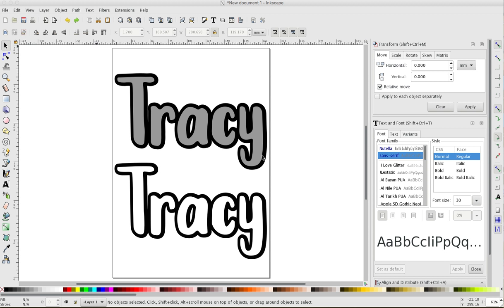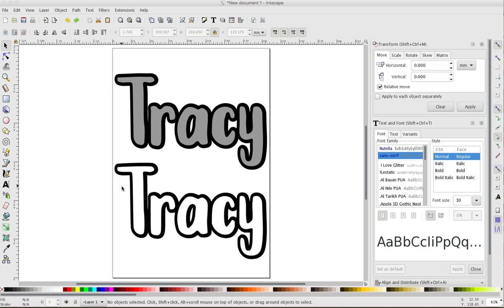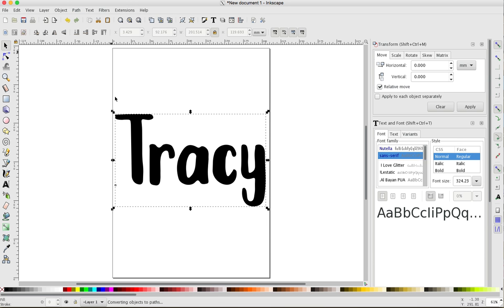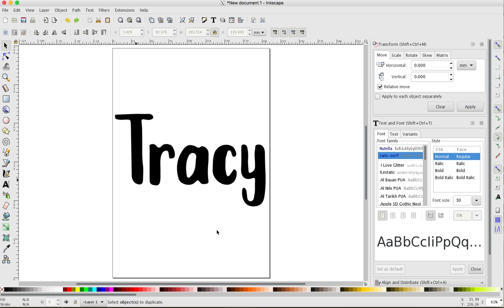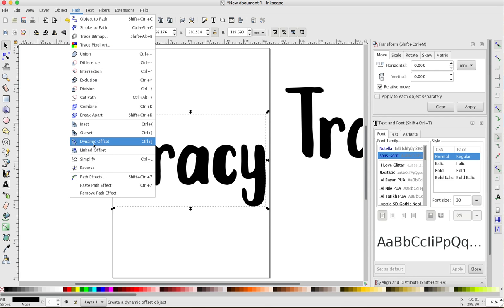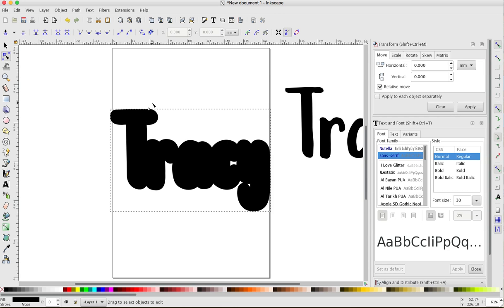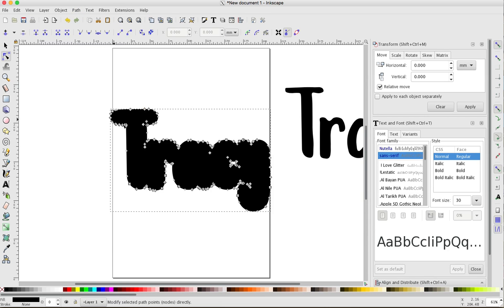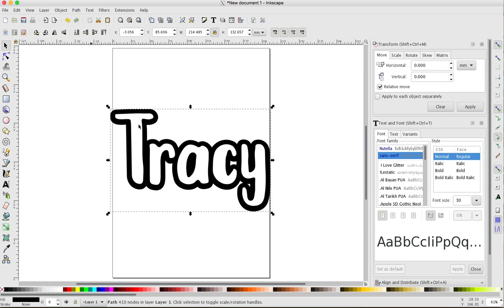Creating a Shadow Layer or Outline for Text using Inkscape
This tutorial demonstrates how to use Inkscape to create an outline of text or create a shadow layer around text. Files created in Inkscape can be used in Cricut Design space and with other plot cutters.

This video uses Inkscape.